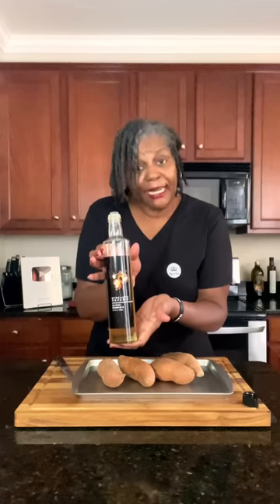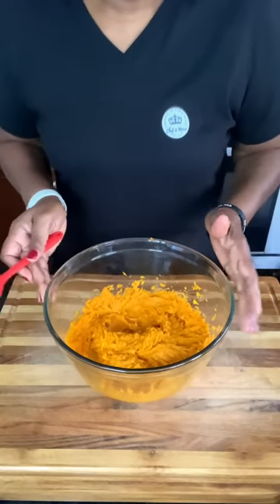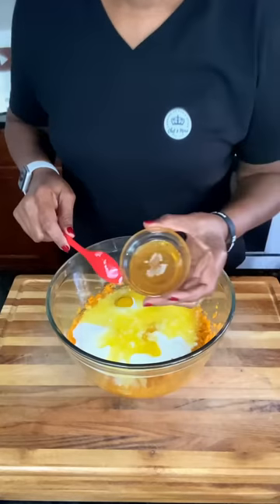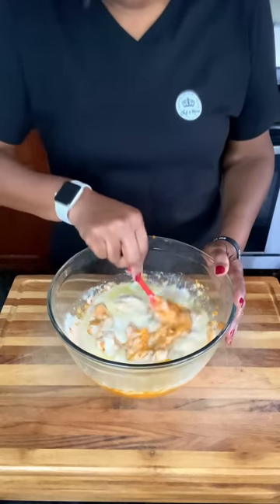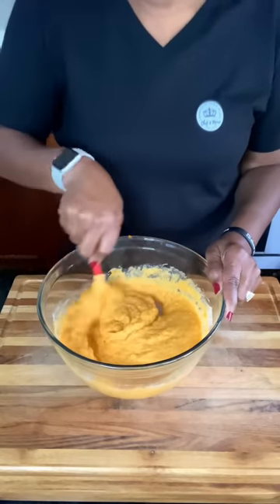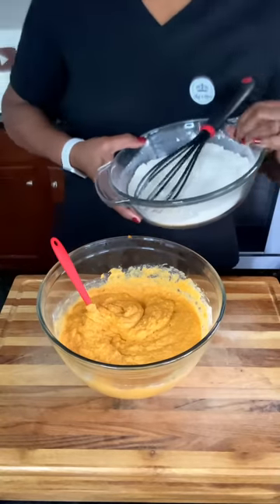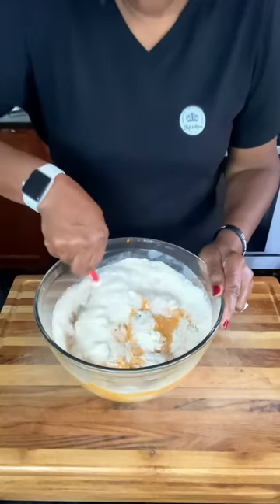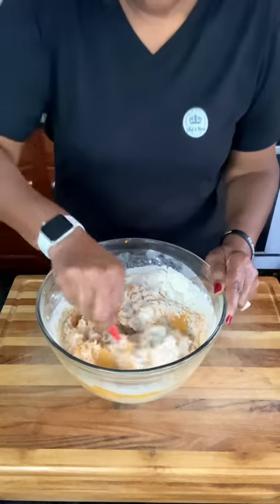This Dish Belongs On Everyone’s Holiday Table! (This is NOT PIE)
This southern style cornbread recipe incorporates sweet potatoes for a creamy sweet yet savory side dish.  Roasted Sweet Potato Cornbread pairs well with all your hoilday fixins'!

Please note:  By clicking on the below link I may earn a small commision
Want to get your very own Chef's Foundry Skillet?

Roasted Sweet Potato Cornbread Ingredients and recipe:
What's in it:
1 cup all purpose flour
1 cup selfrising cornmeal mix
1 teaspoon pumkin pie spice
1/2 cuo white or brown sugar
1 cup buttemilk
2 tablespoons honey
1/2 cup plus 2 tablespoons butter, melted
1 cup sweet potatoes mashed, about 1 large, 2-3 medium, 3-4 small
1 teaspoon vanilla extract
1 tablspoon butter, for heating skillet or baking dish